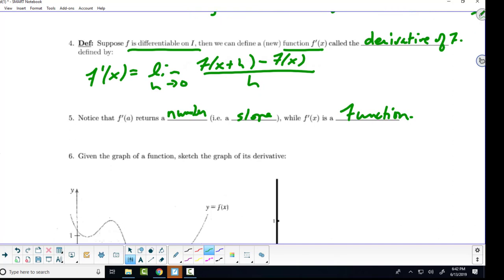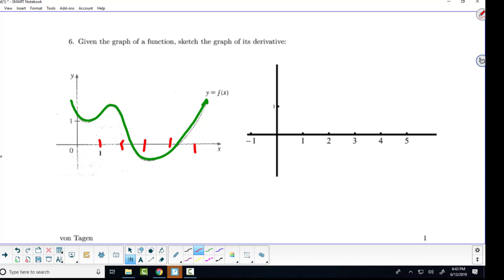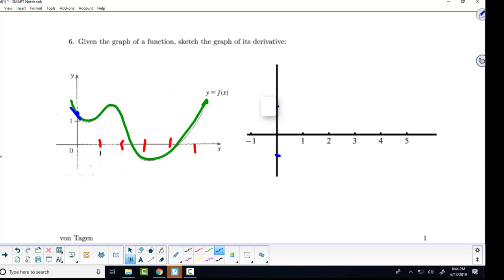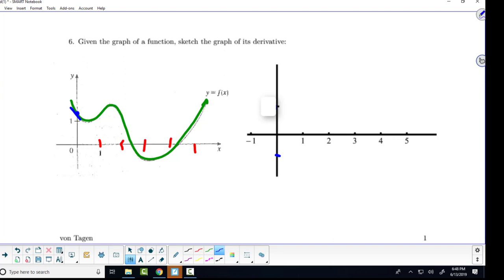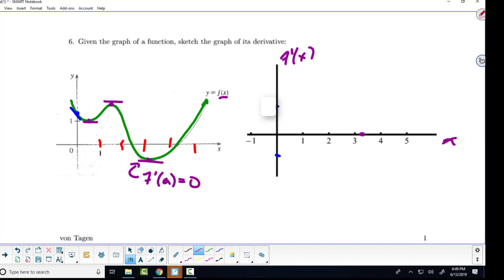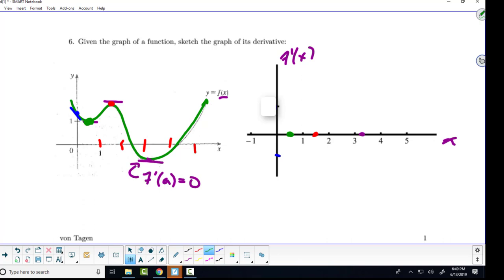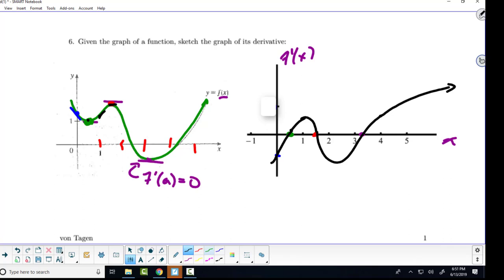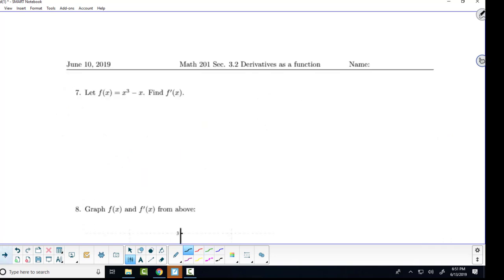Sec. 3.2 Sketch a Derivative